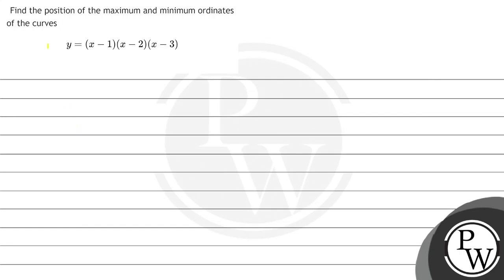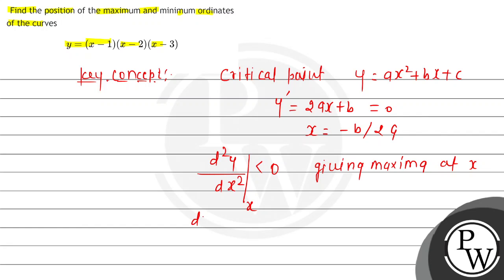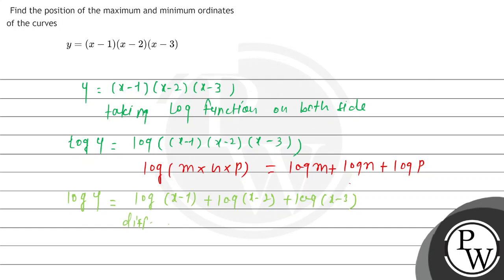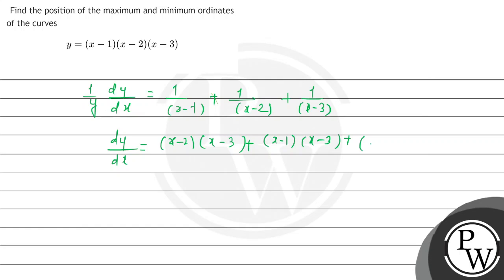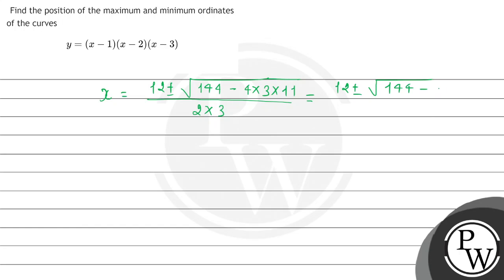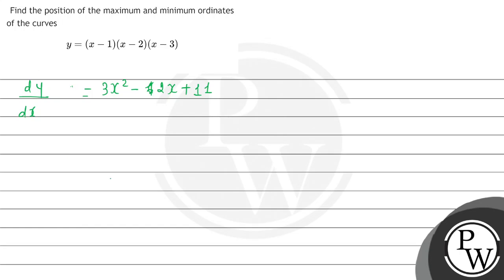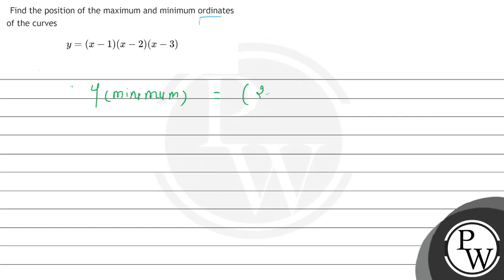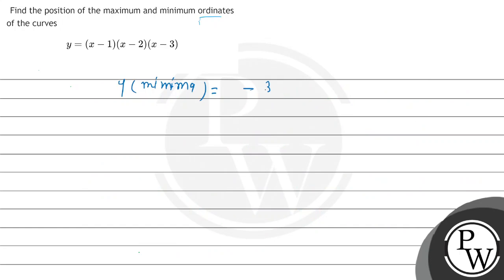Find the position of the maximum and minimum ordinates of the curves \[ y=(x-1)(x-2)(x-3) \]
Find the position of the maximum and minimum ordinates of the curves